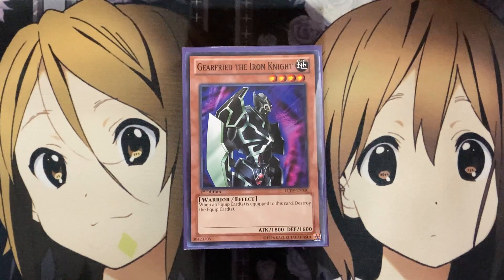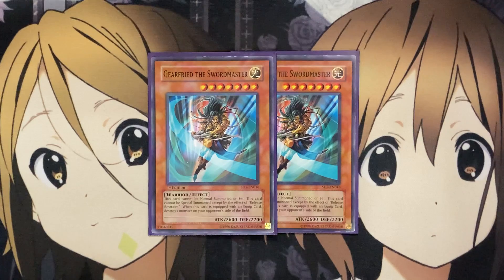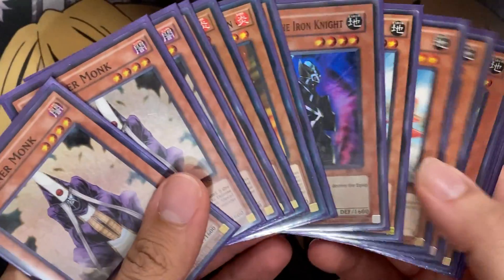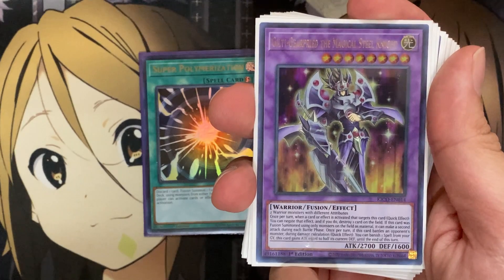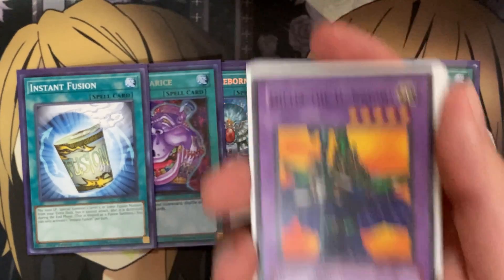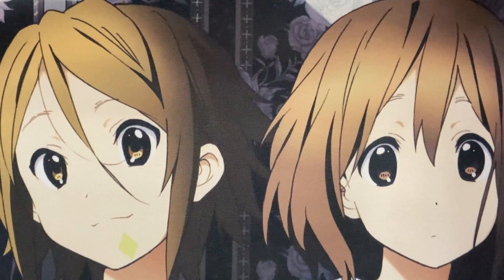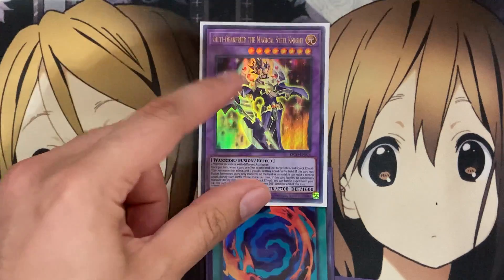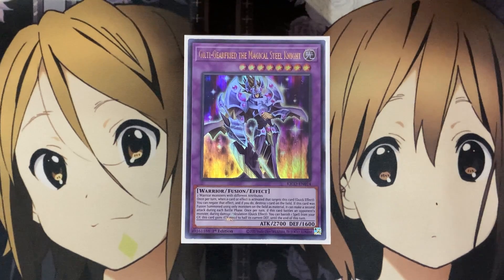My Gearfried the Iron Knight Yugioh Deck Profile for Post King's Court